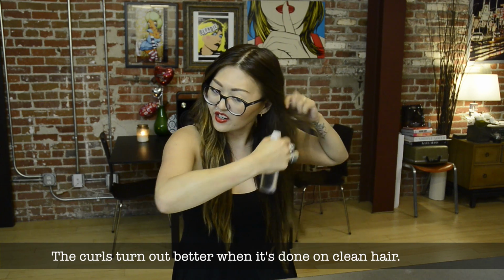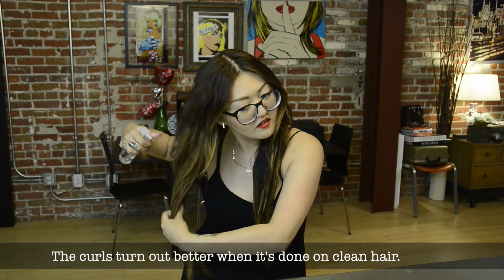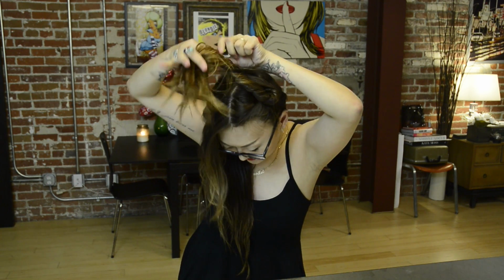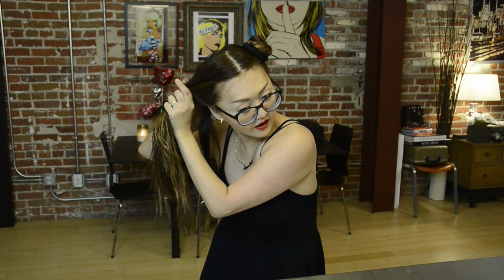Easy Heatless Curls Overnight Tutorial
Anna Lee shows you how to do an easy effortless heatless waves and curls.  You can go to bed and wake up with amazing waves!

-- Products Mentioned --

Wen Cleansing Conditioner
Wen Replenishing Treatment

About Anna Lee -

I'm a hairstylist at Chaz Dean Studio in Los Angeles, California. Available by appointment only on Thursday, Friday and Saturdays.

About Jesse -

I press a button.

 Answers to frequently asked questions:

Anna's fav. dry shampoo
Anna's blow dryer
Anna's favorite brush
Anna's Watch
VLOG Camera
Tutorial Camera
VLOG Camera Dash mount
How to connect your DSLR to your iPhone - Get one of these and download the eyefi app.